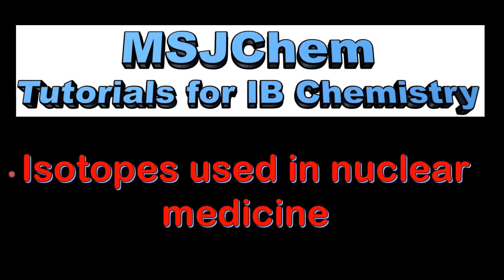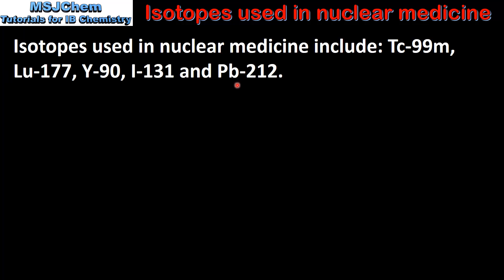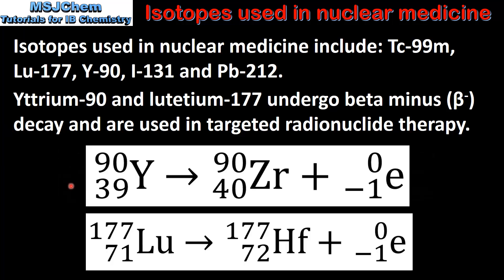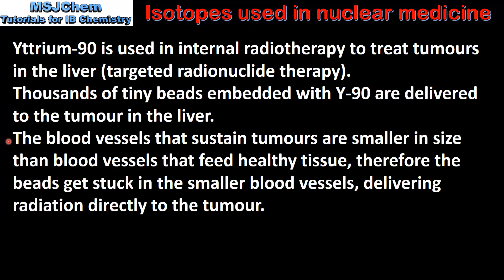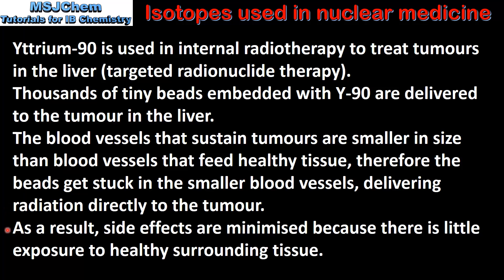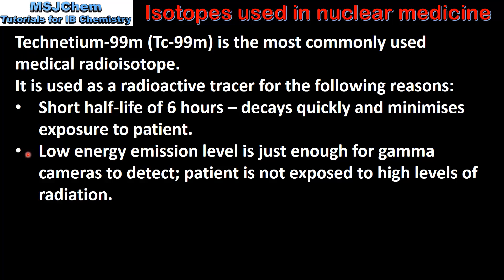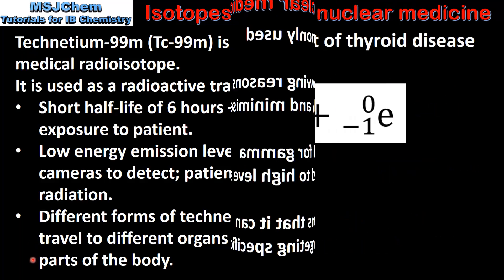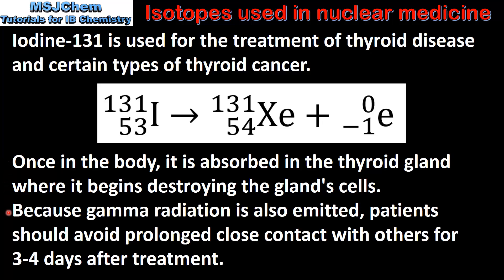D.8 Isotopes used in radiotherapy (HL)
Applications and skills:
Explanation of why technetium-99m  is the most common radioisotope used in nuclear medicine based on its half-life, emission type and chemistry.
Explanation of why lutetium-177 and yttrium-90 are common isotopes used for radiotherapy based on the type of radiation emitted.